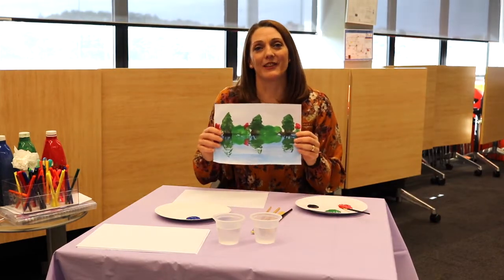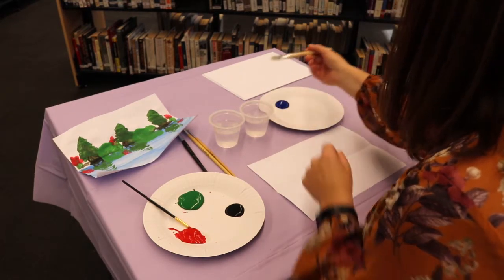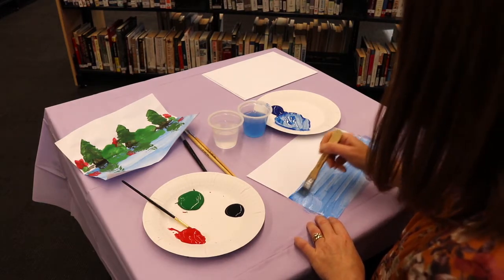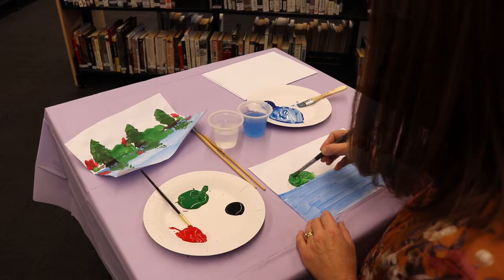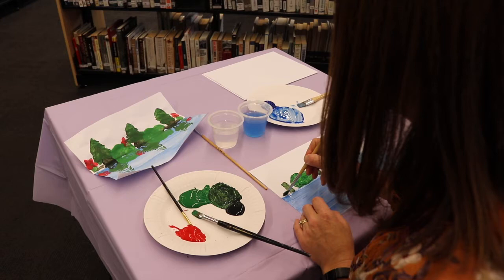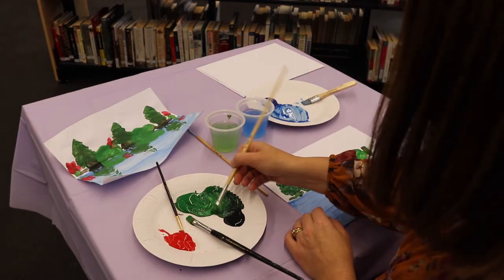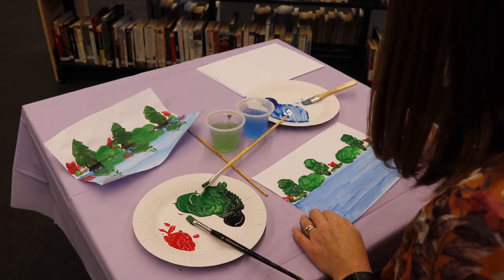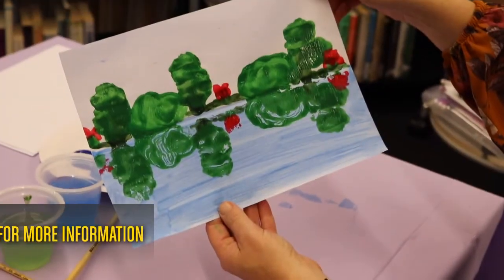Kidz Connect - Reflection Painting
Sam from Warrawong teaches us how to do a beautiful and relaxing water reflection painting.